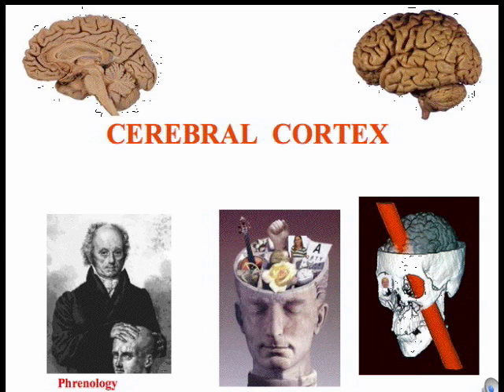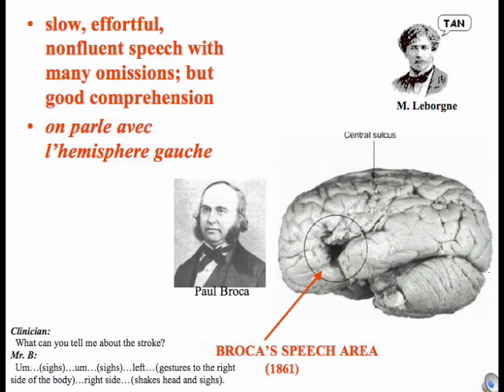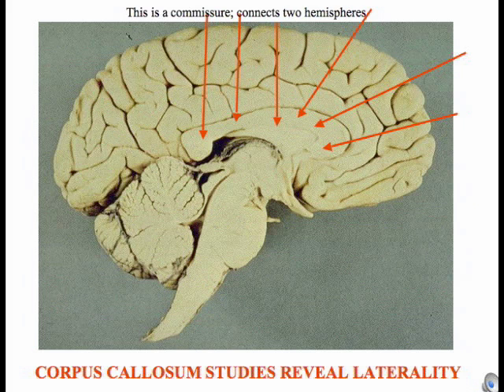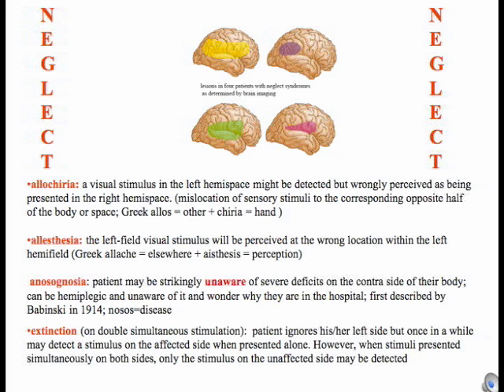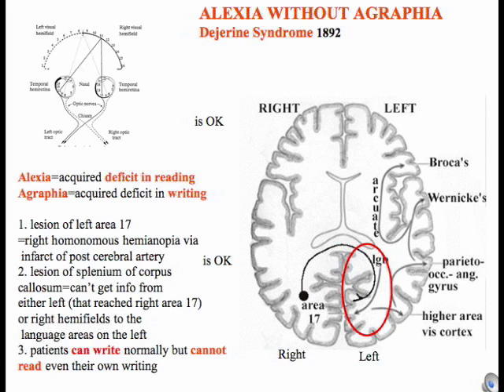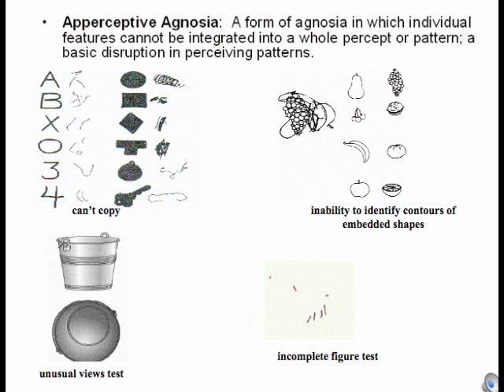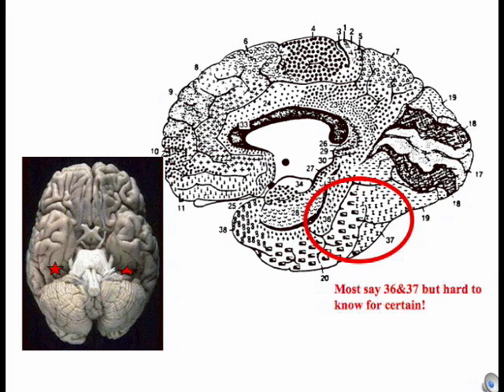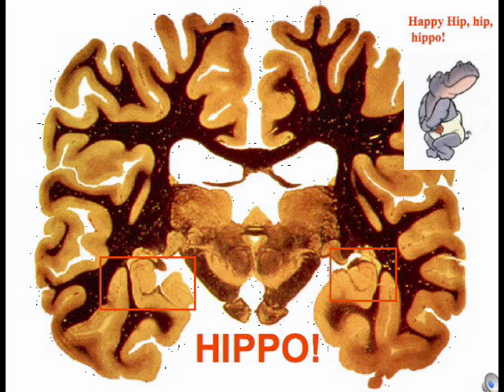Cerebral Cortex (Big John)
Broca's and Wernicke's aphasia, left spatial neglect etc